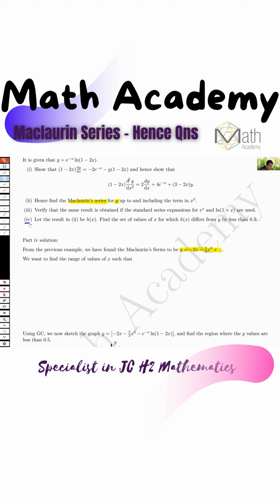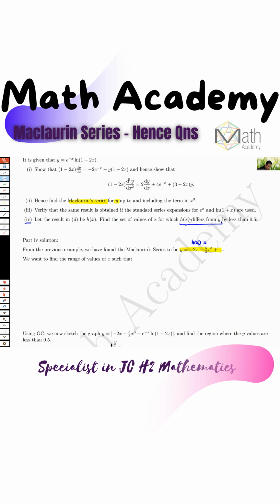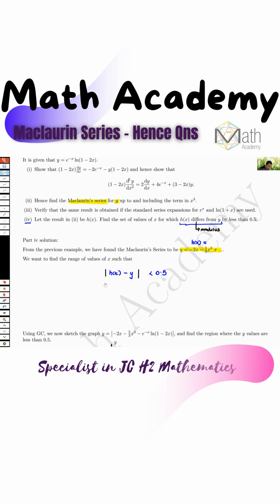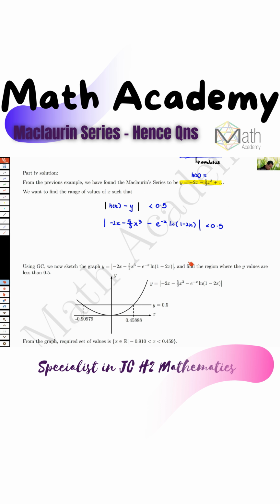JC H2 Maths Tuition | Maclaurin Series Error Bound Explained (Using Graphs!)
In this JC H2 Maths tuition video, we explain a commonly tested but confusing Maclaurin Series concept — how to find the range of x-values for which the original function is within k units of its Maclaurin series approximation.

Many students struggle when questions ask for:

“the values of x for which the approximation is accurate to within k units”
In this lesson, we show a clear and intuitive graph-based approach:
How to form the difference between the original function and its Maclaurin series
How to interpret |error| ≤ k
How to use a graph to determine the required range of x
Why this method is fast, safe, and exam-friendly

This technique is frequently tested in JC H2 Mathematics exams and prelim papers, yet rarely explained properly.